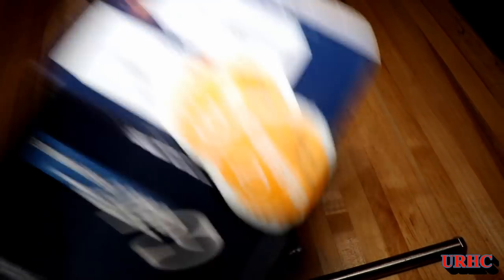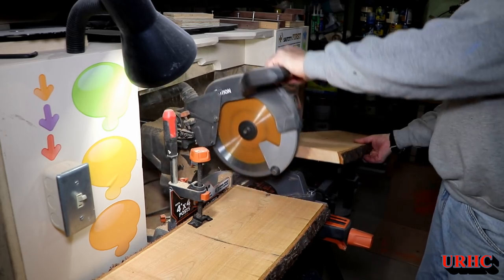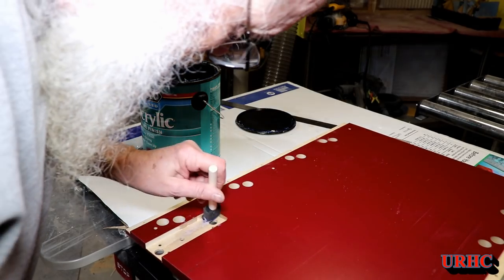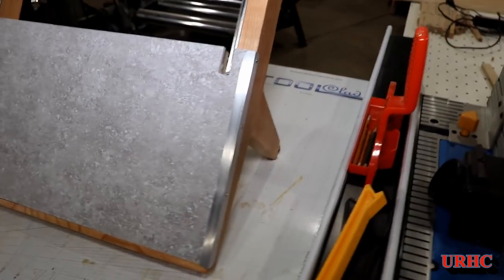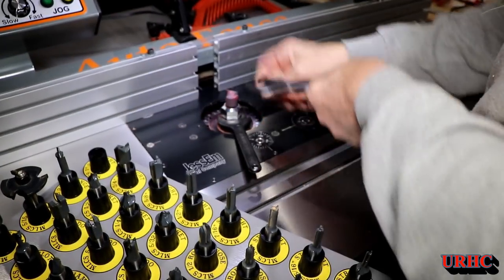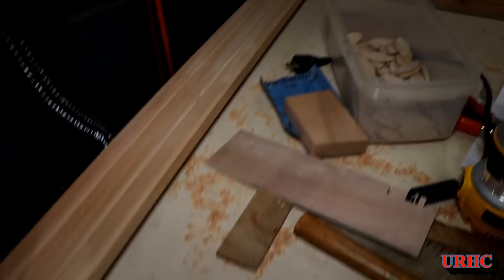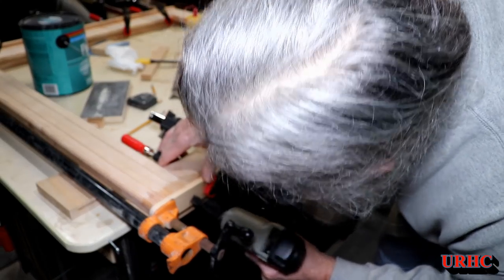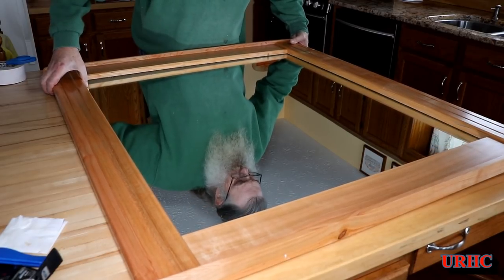Guest Bath Update Part5 Mirror Frame Build And Finishing The Stool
This is the next step of updating our guest bathroom. Mounting the valence, finishing the stool, and framing the mirror. Also some info about repairing the Incra miter sled while waiting for  replacement center panel.
Here are a couple Amazon links to things used in the video
Plastic wall mount cup holder
Leveling Feet
Johnson Paste Wax Cheaper at Home Depot
Big Glue Bot
Little Glue Bot